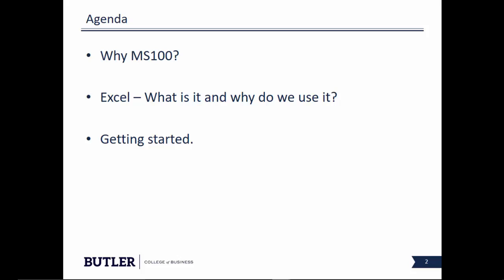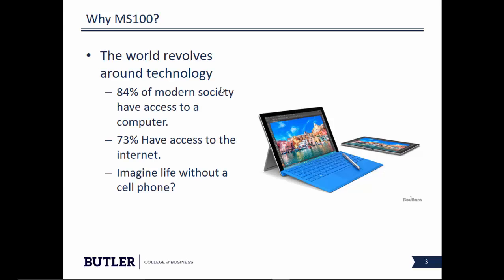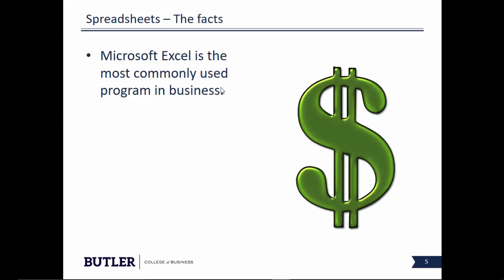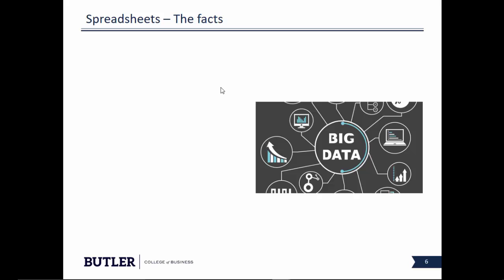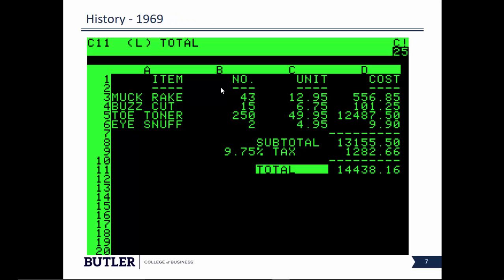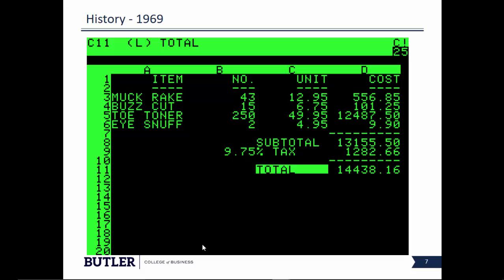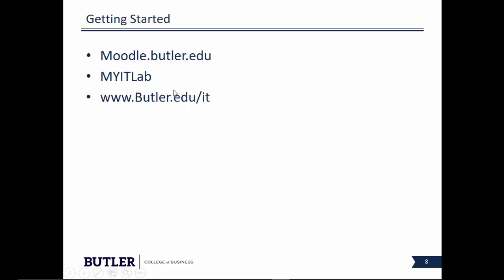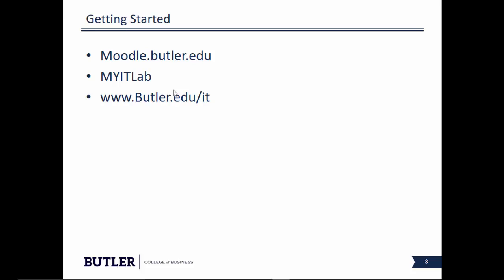MS100 Online Introduction